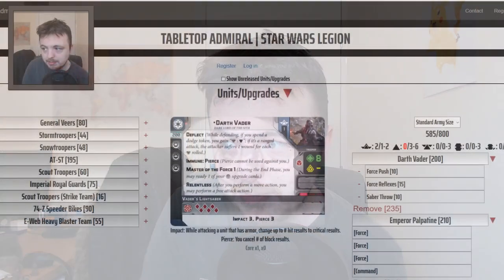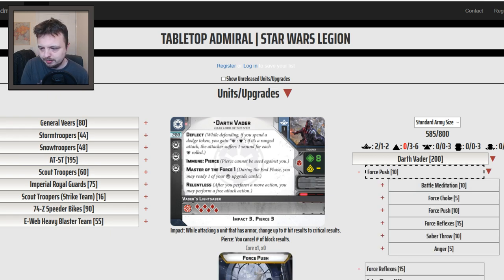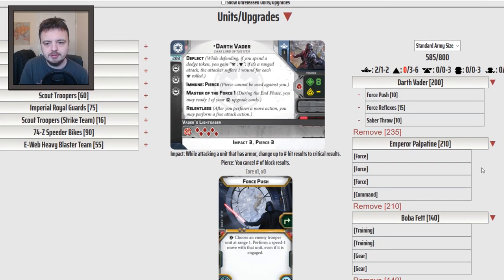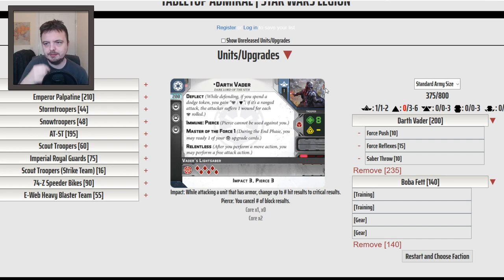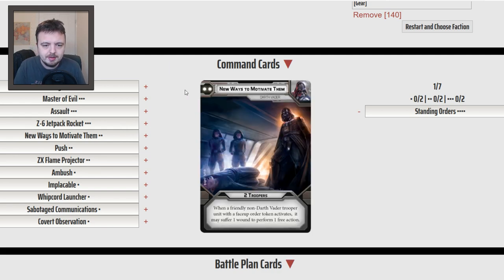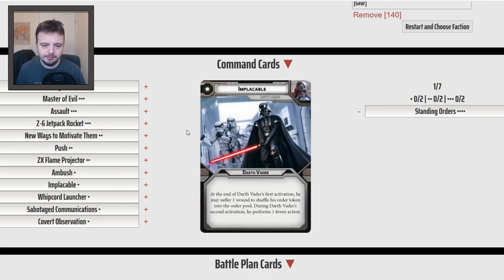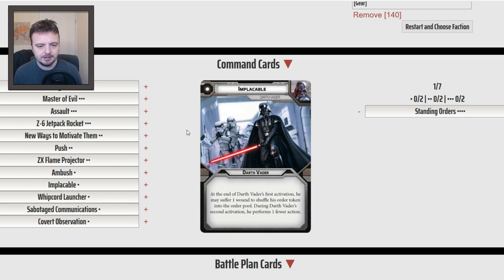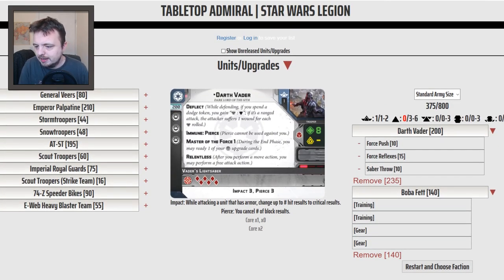Star Wars Legion - Darth Vader Guide & Tactics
Star Wars Legion - Darth Vader Guide